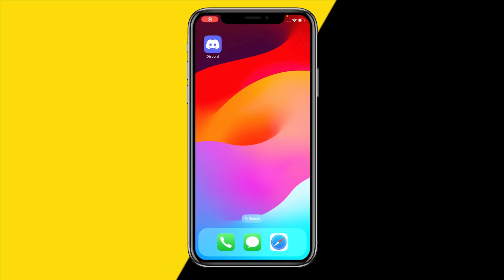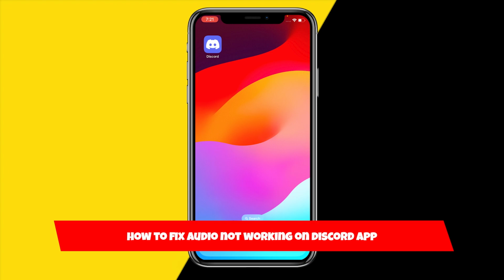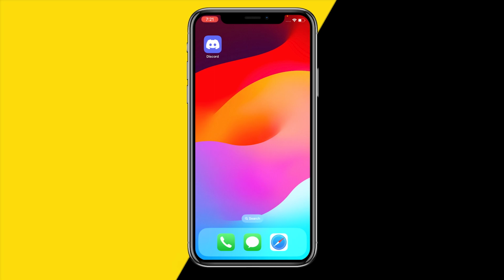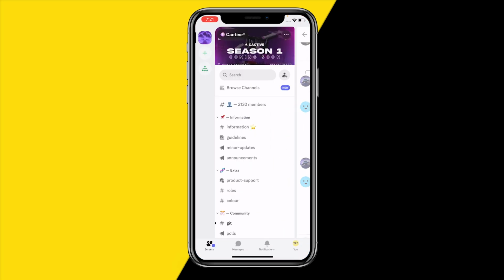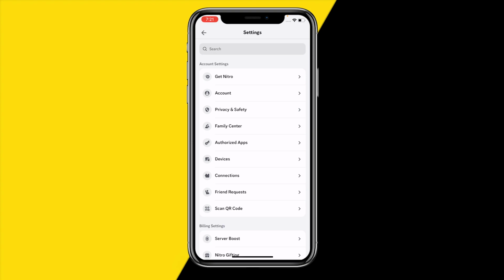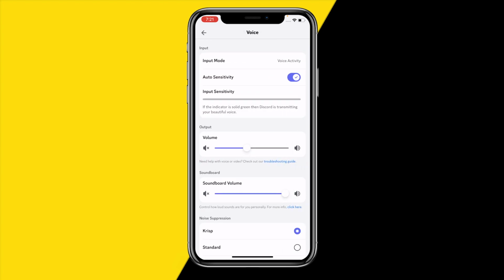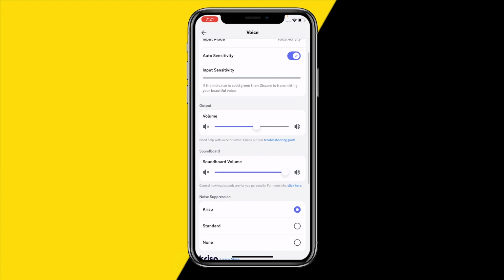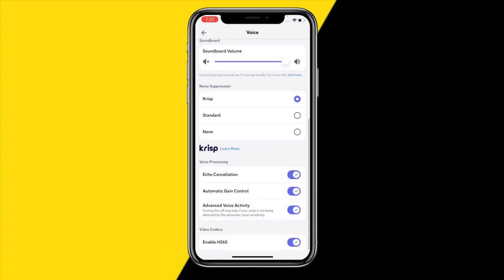How To Fix Audio Not Working On Discord App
How To Fix Audio Not Working On Discord App - Full Tutorial

👉 In this video we are going to show you how you can fix if the audio is not working on the Discord app.